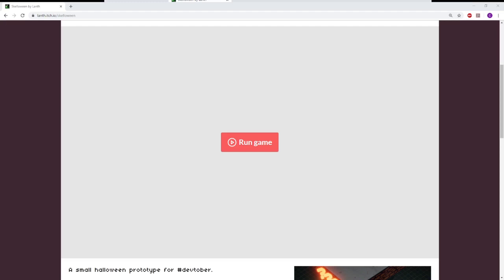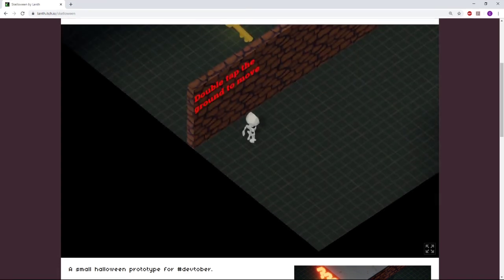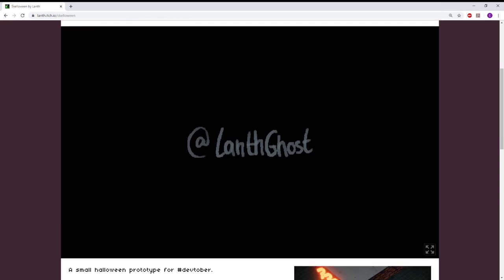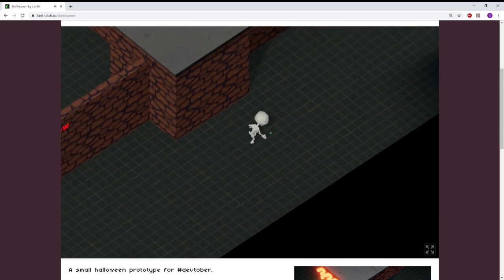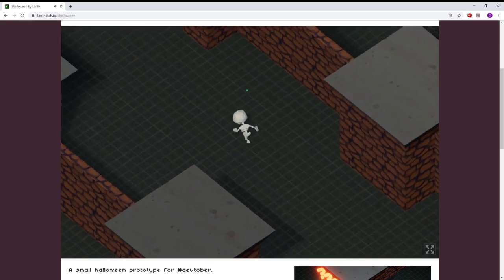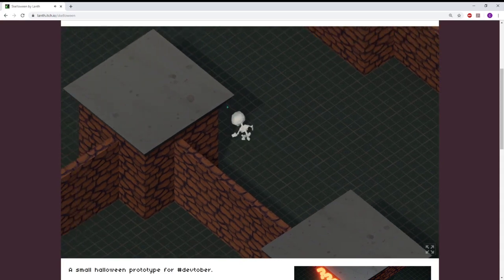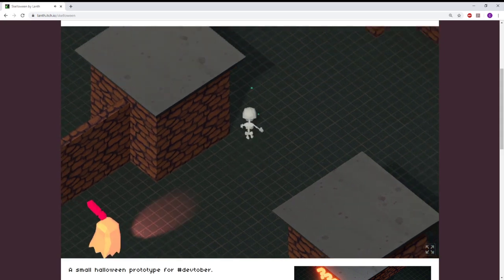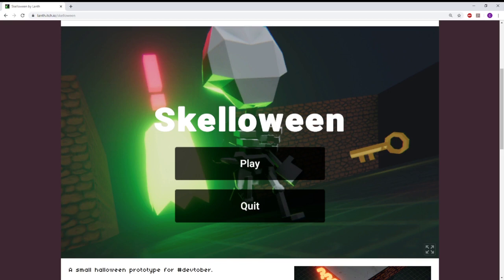Skelloween A Sneaky Boi Game if you're still wishing it was halloween!